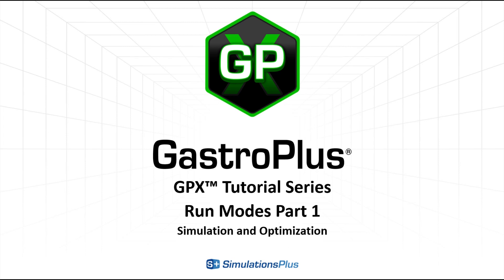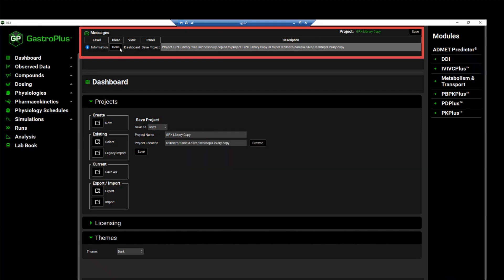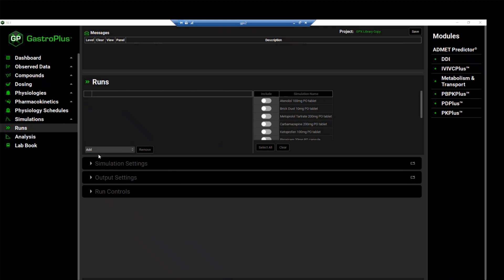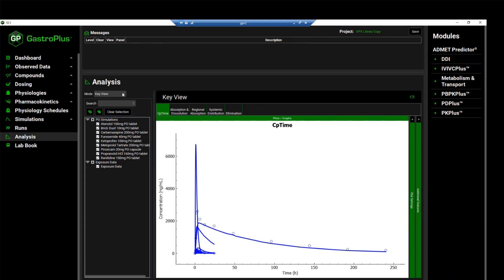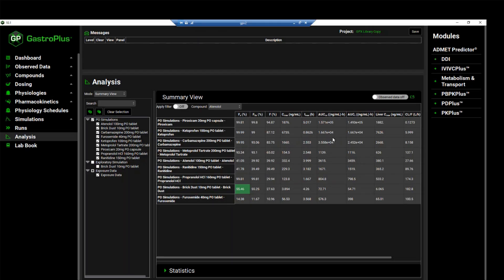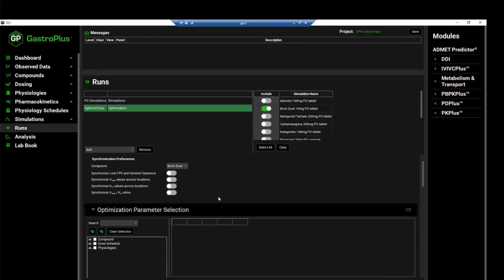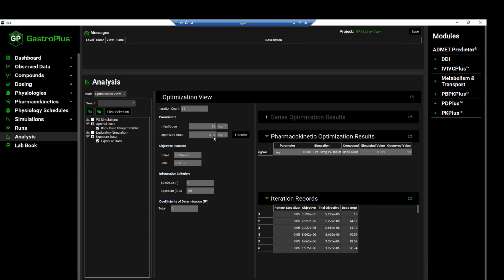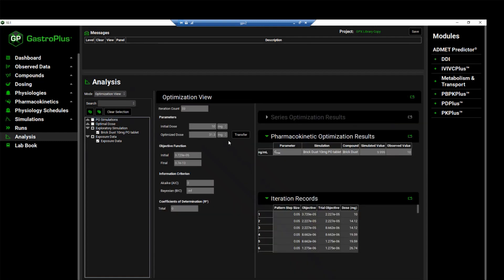GPX™ Tutorial Series: GastroPlus X Run Modes Simulation & Optimization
In this tutorial, Scientist II, Daniela Silva, will go over the run modes in GPX using the GPX library project.